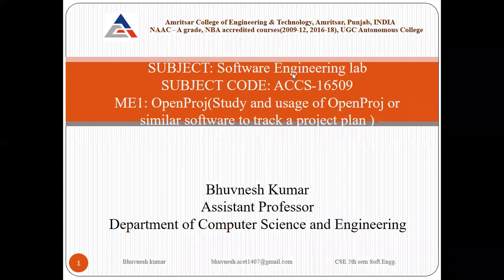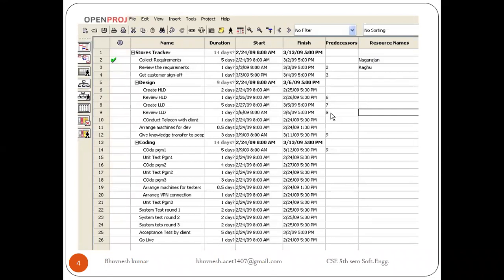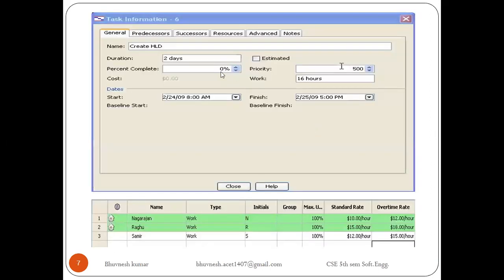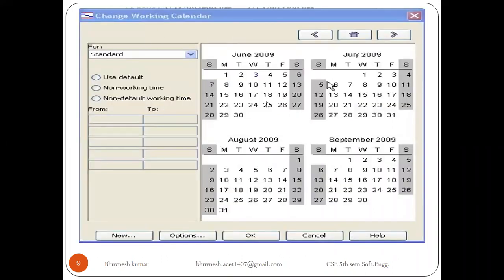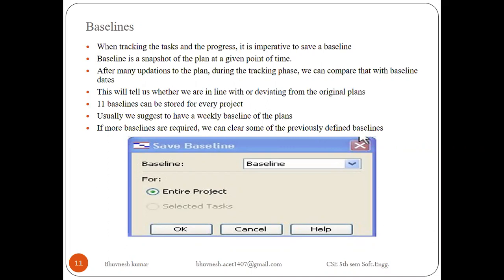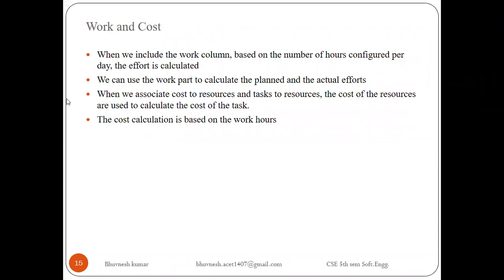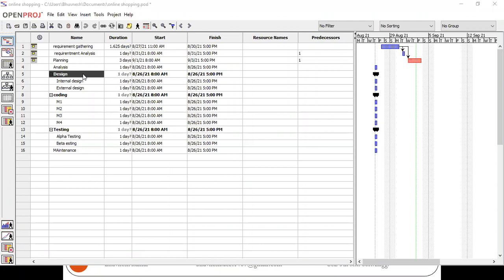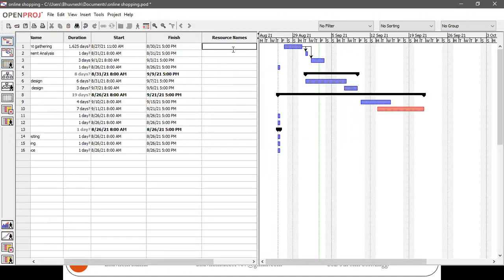Study an Usage Of Open proj to track the progress of project